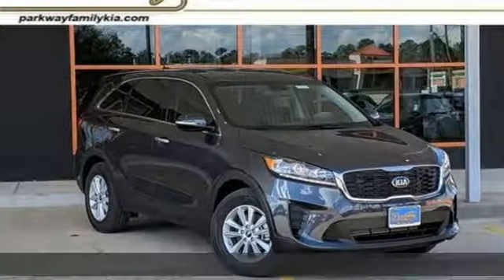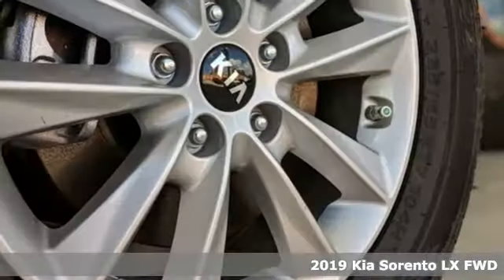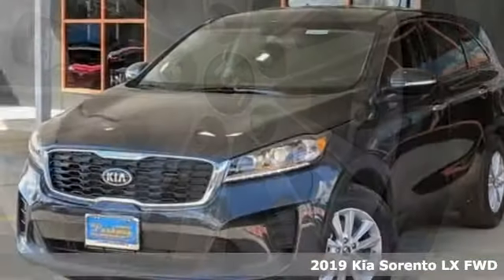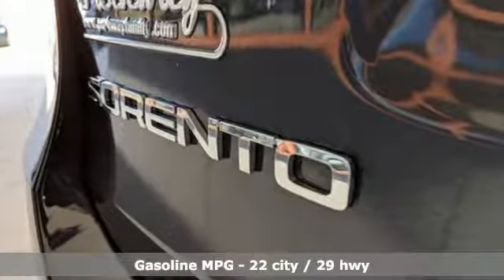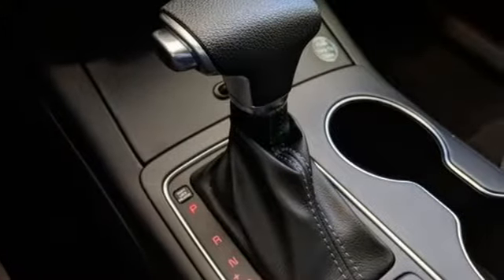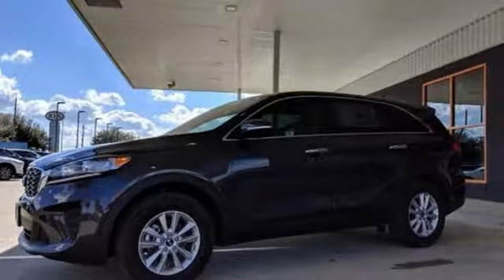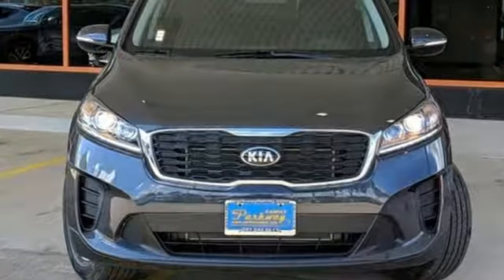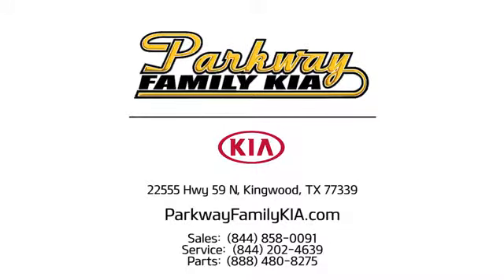New 2019 Kia Sorento Kingwood, TX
Year: 2019
Make: Kia
Model: Sorento
Trim: LX
Engine: 4 Cyl - 2.4 L
Transmission: Automatic
Color: Platinum Graphite
Interior: Satin Black
Stock #: KG523304
VIN: 5XYPG4A34KG523304

Address:
22555 HWY 59 N